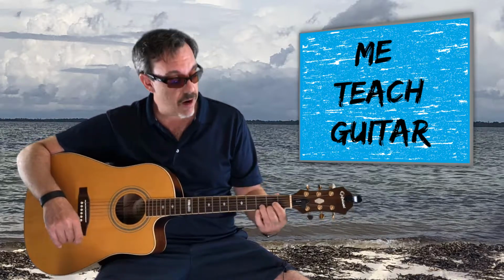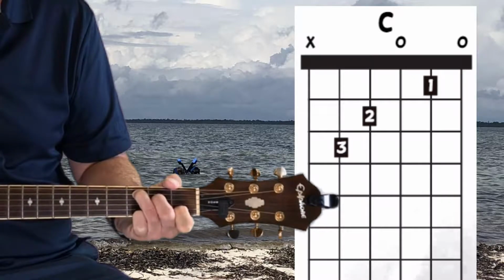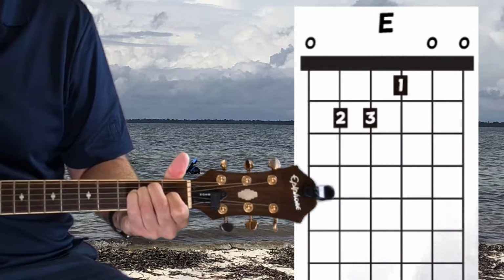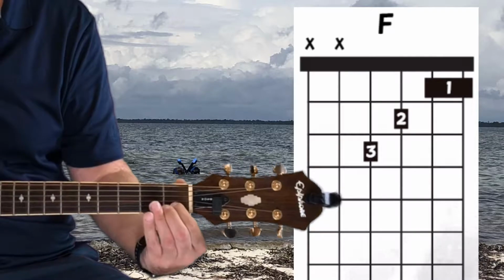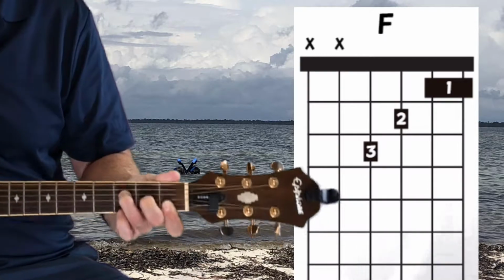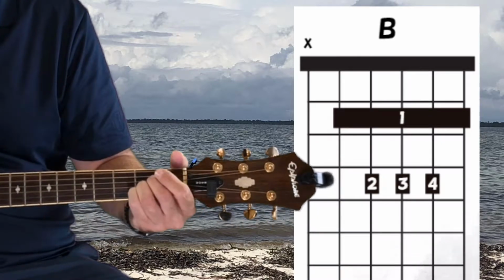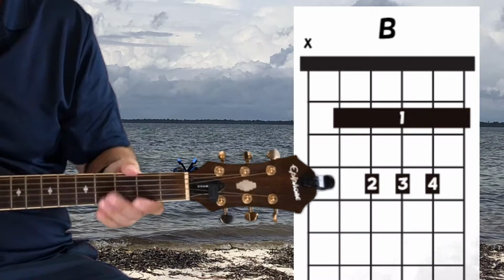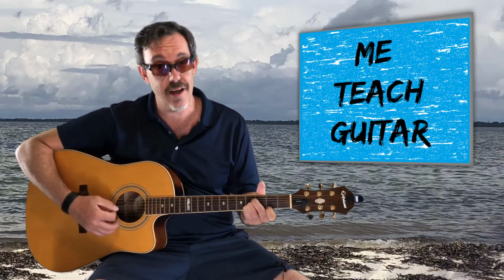More Open Major Chords - Me Teach Guitar #6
The chord train moves on.  You will now know how to play all 7 open major chords.  A, B, C, D, E, F, and... G!  You know how to tune.  You know 7 chords.  You know why and how to use a metronome.  Not bad for 6 free lessons!